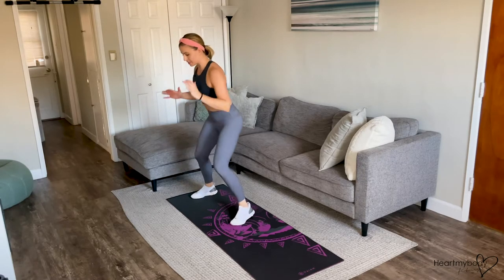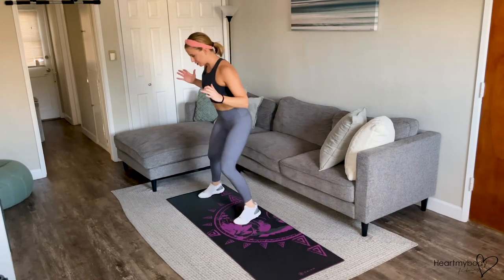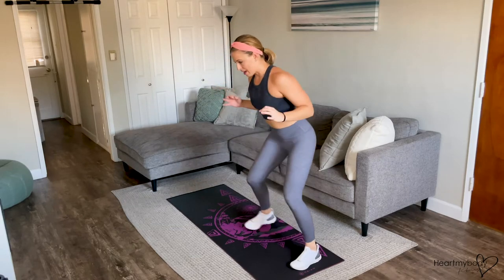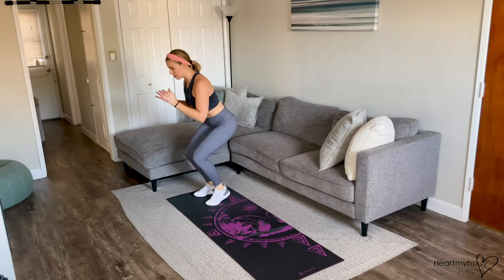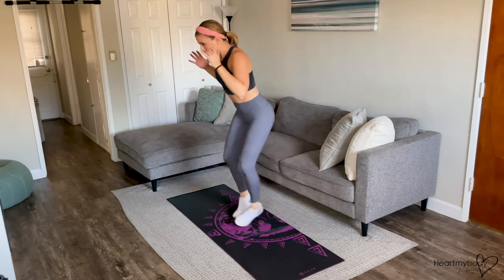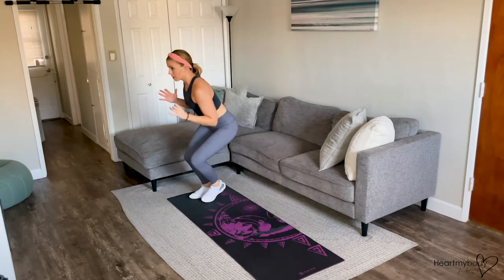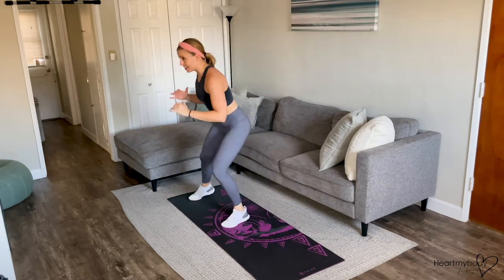How to do a Side Shuffle Hop